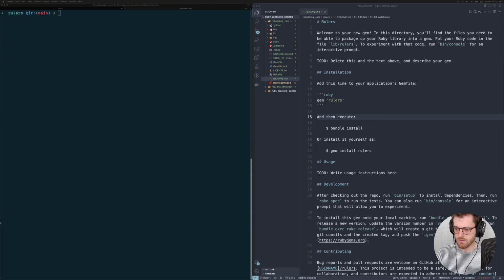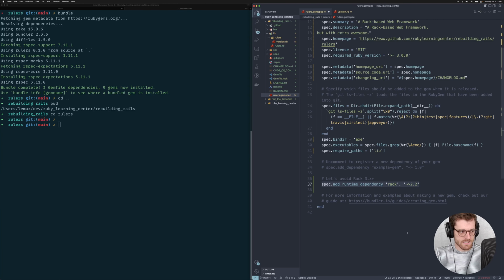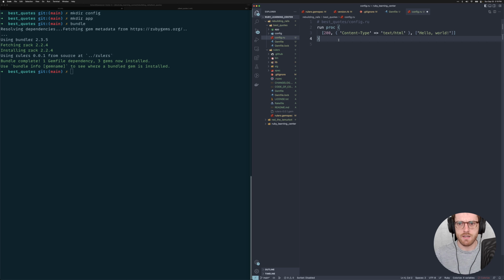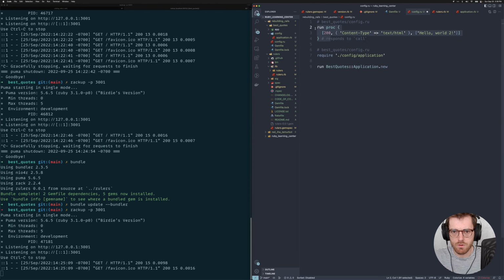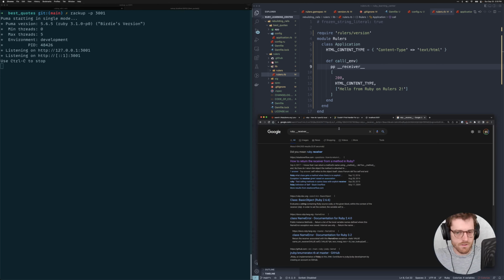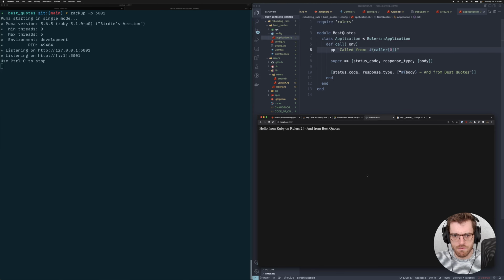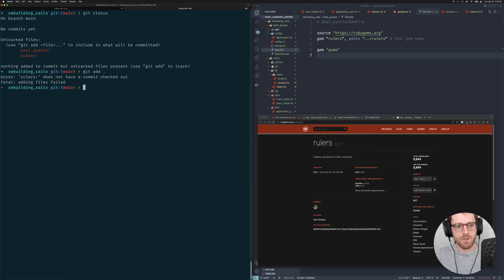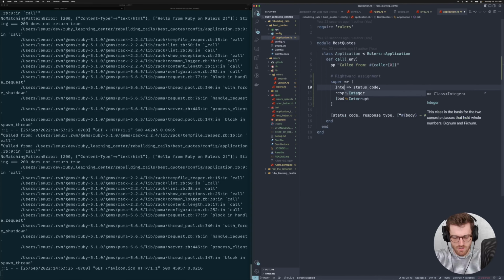Ruby Learning Center - Rebuilding Rails - Ch 1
Chapter 1 of Rebuilding Rails from the Ruby Learning Center -- Watch live - Join us at rubylearning.dev